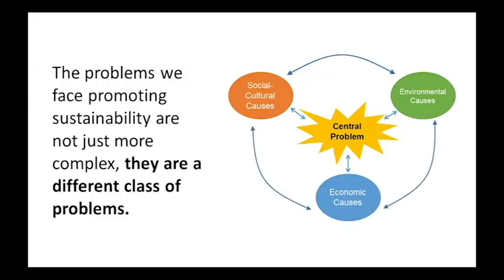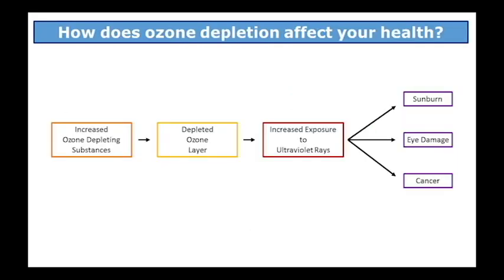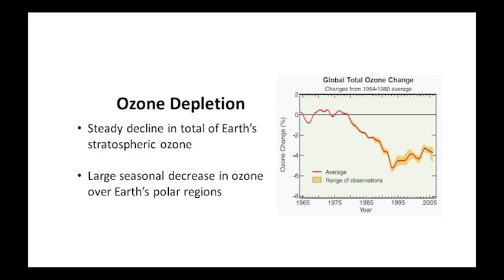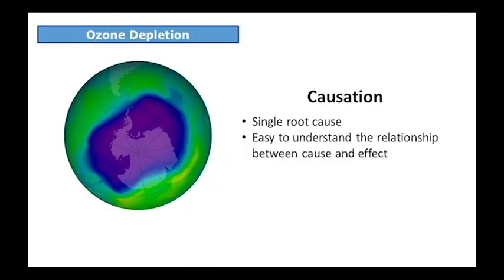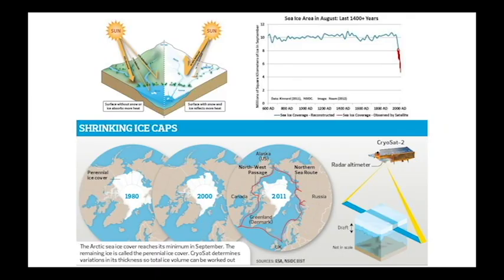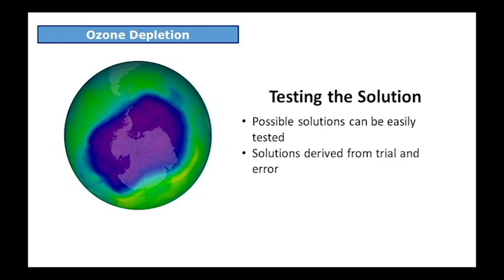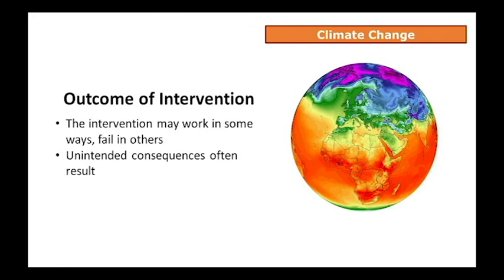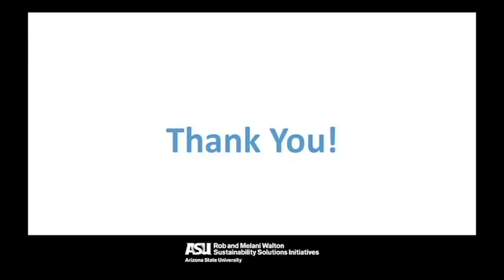What are wicked problems?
A quick introduction to Wicked Problems.